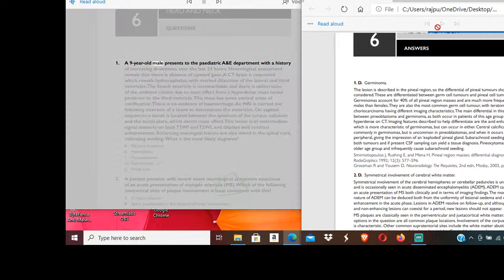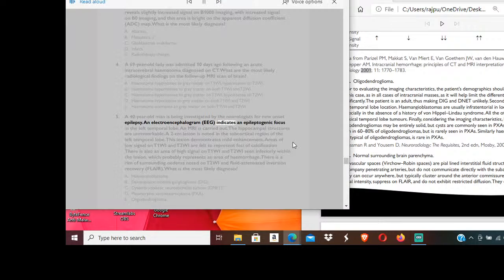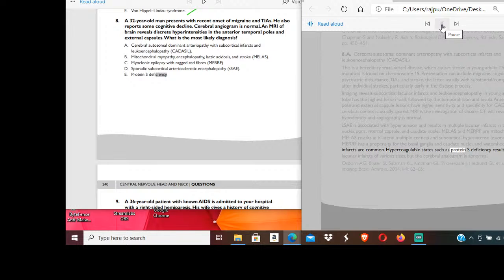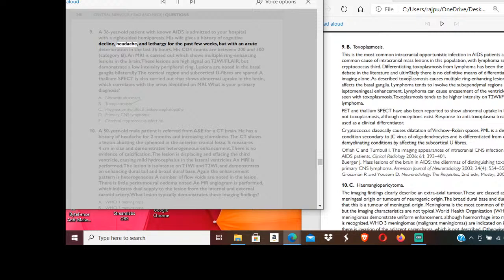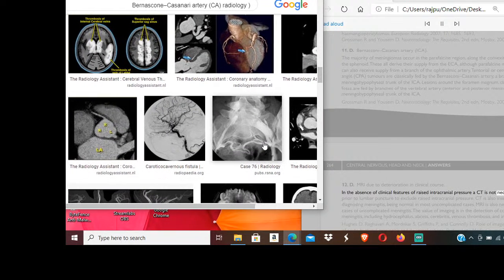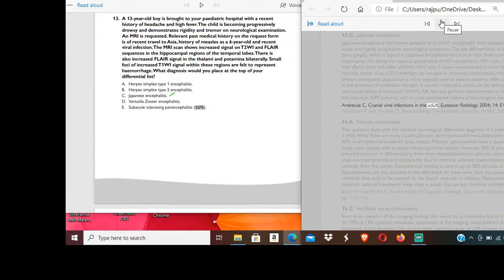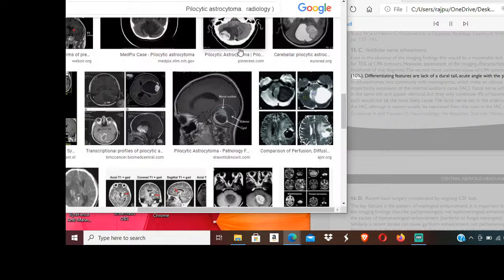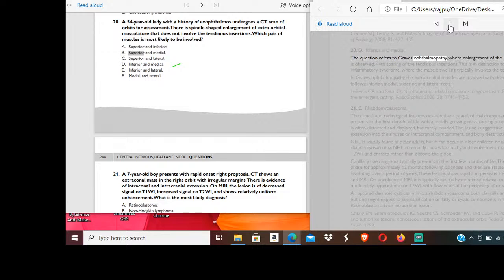CNS oxford lindsay